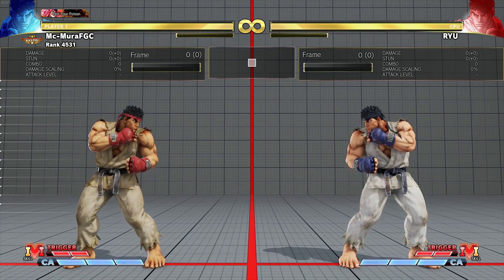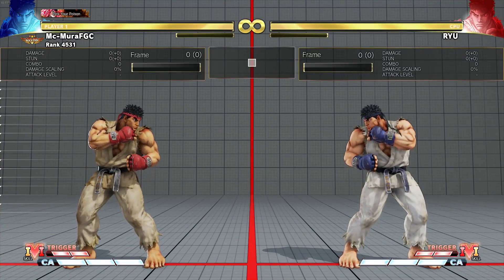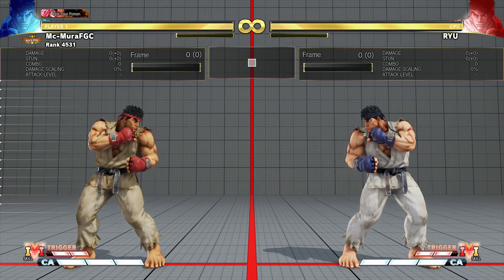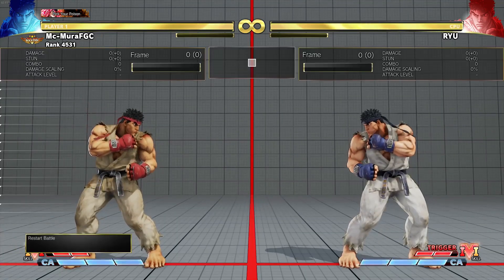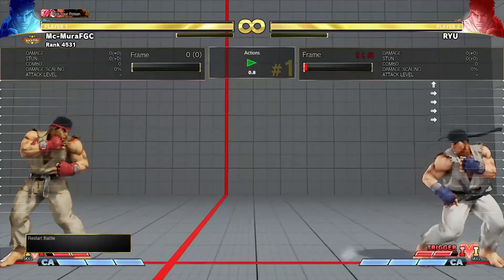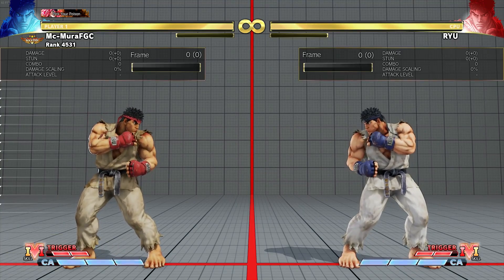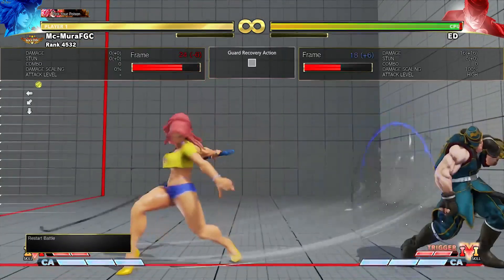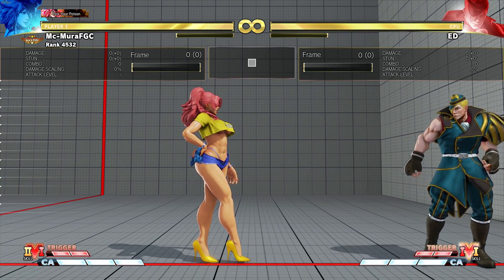SFV:CE How to improve at zoning (Fireball zoning and nontraditional zoning)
In this video i am discussing how to improve at zoning, understand it and while doing so, it should also help you when you are fighting against it.